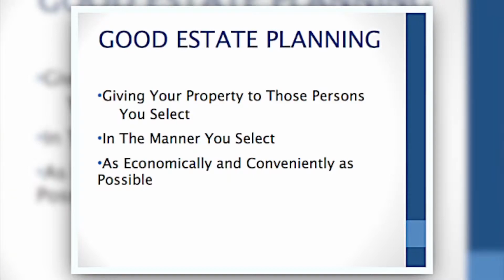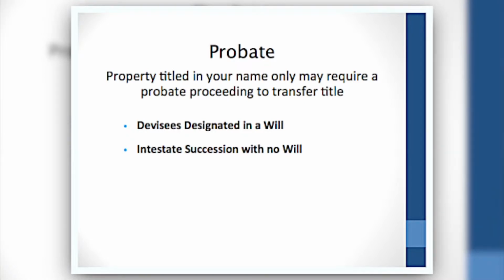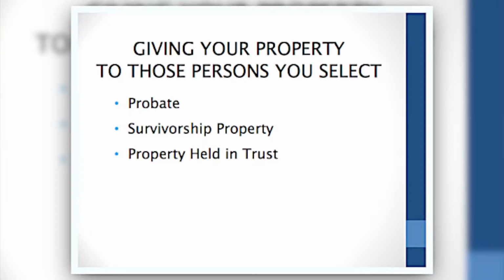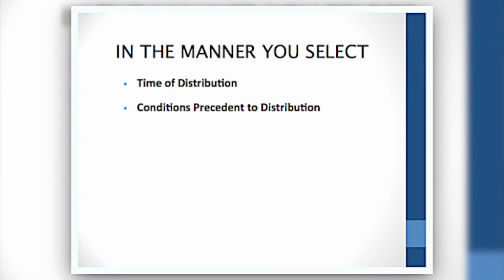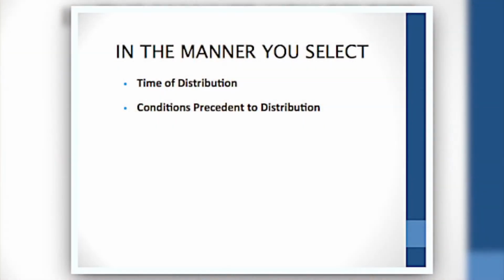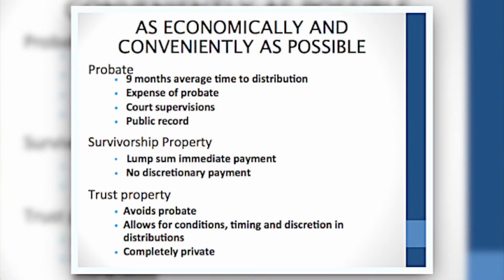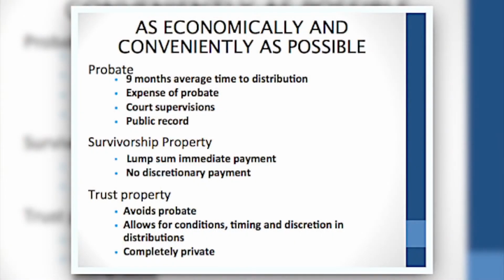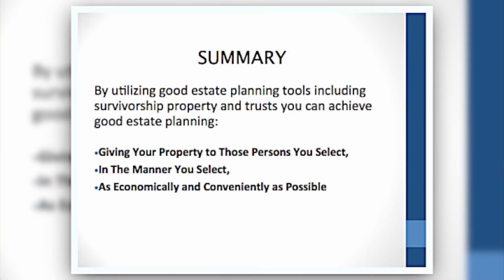Good Estate Planning Warren Allen, LLP Portland Oregon